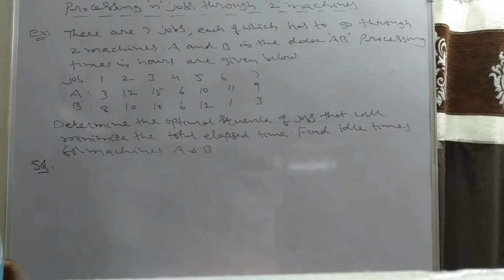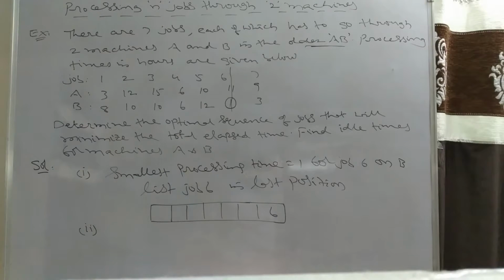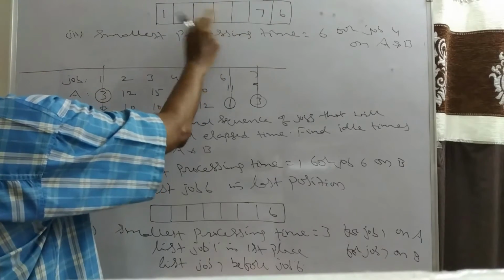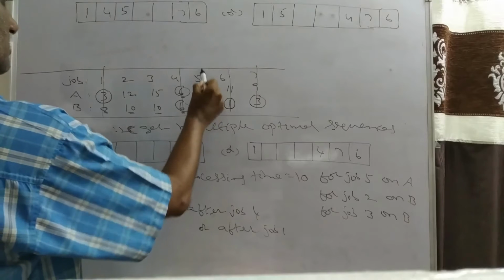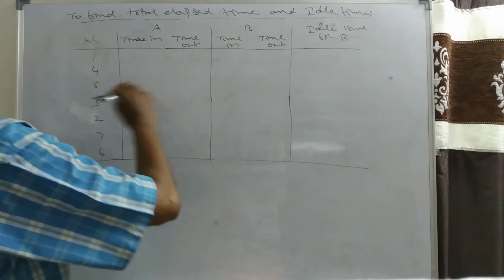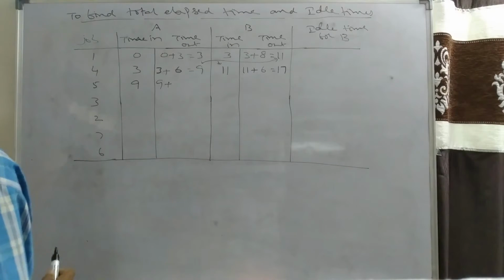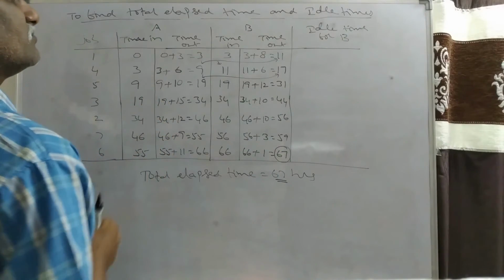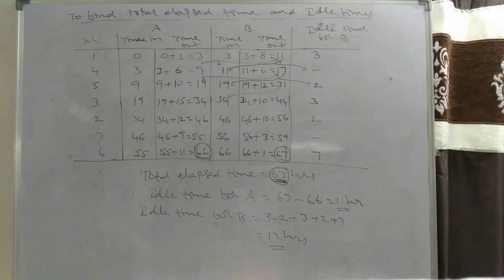Sequencing n Jobs Through 2 Machines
This video is about finding the optimal sequence processing through 2 machines using Johnson"s Algorithm.